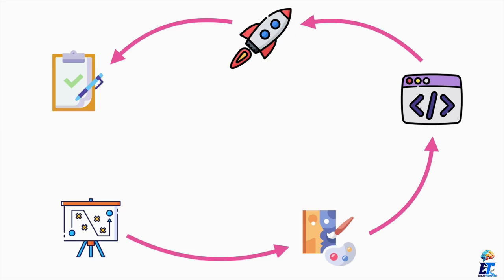Designer vs Developer | Web & Mobile Designer UIUX, Figma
Designer vs Developer in Web Mobile designer

So many doubts about Designer vs Developer by the learners. Through this video, we are trying to clear all your doubts about these topics. so watch the video to clarify the difference between Designer vs Developer, what web designing is, and what web development is.